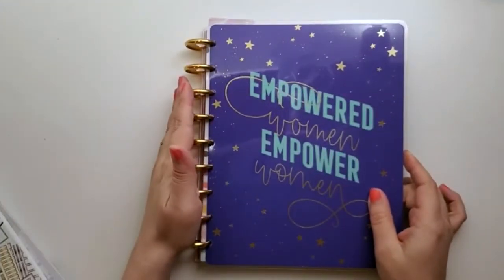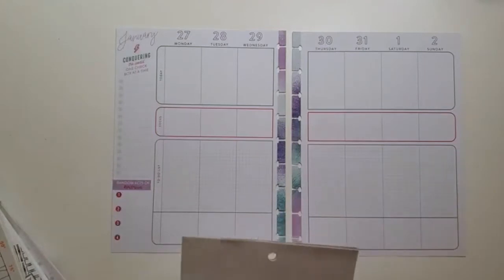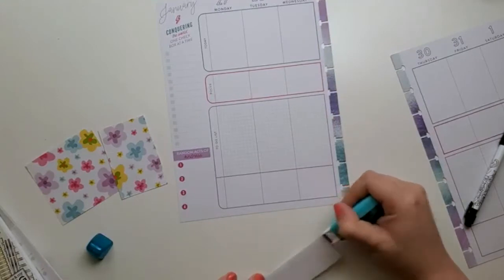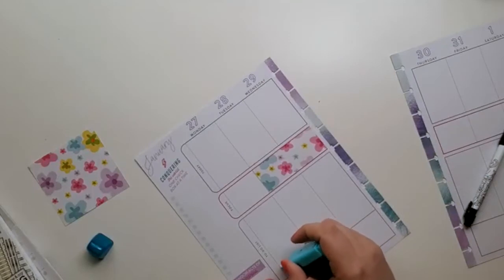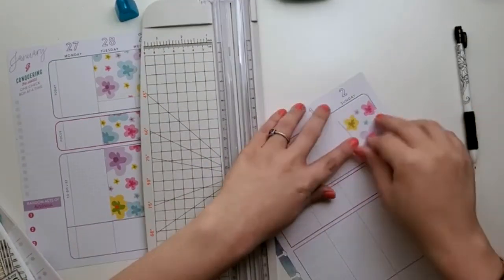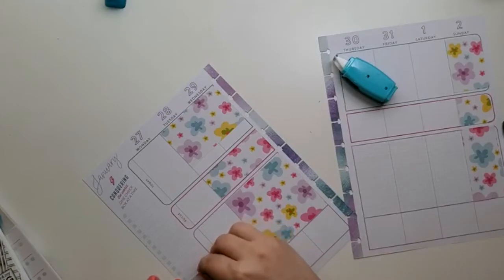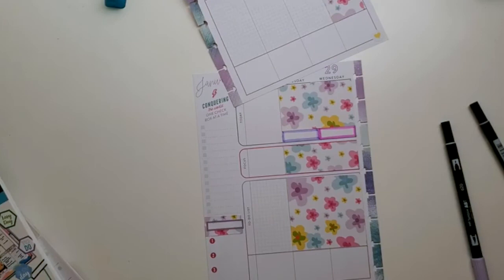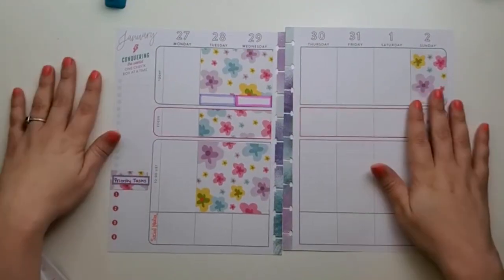Happy Planner Encourager | PWM Jan 27th